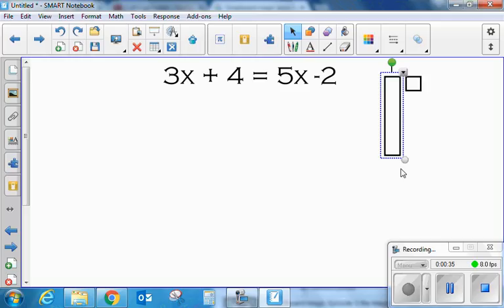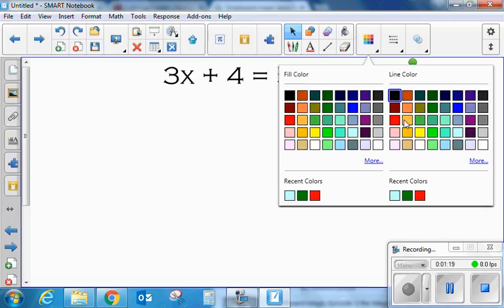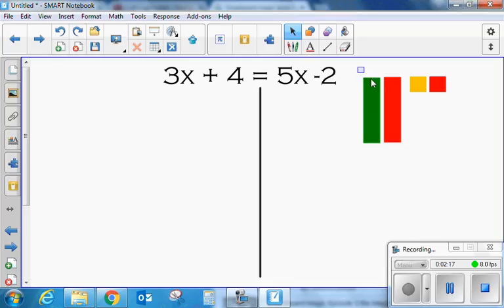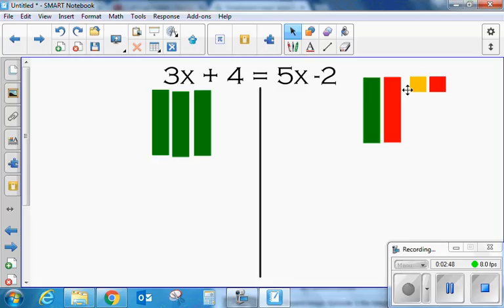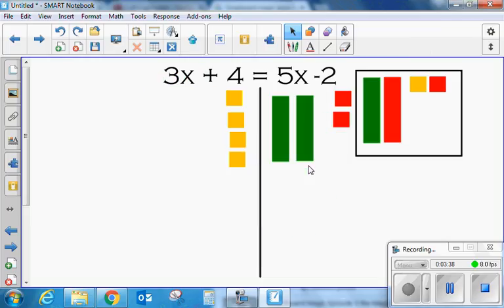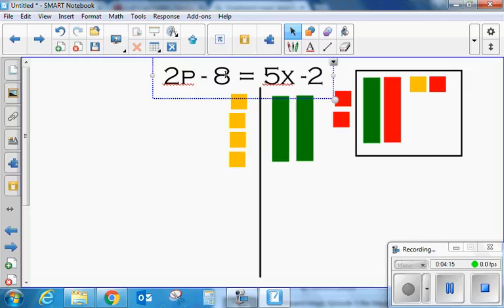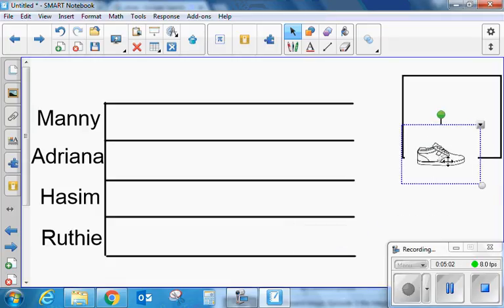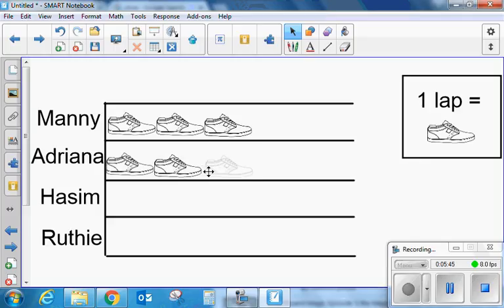Smartboard Magic Episode 4 Infinite Cloner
Welcome to Smartboard Magic! I'm Erika. These videos are around 5 minutes in length and are designed to walk you through various techniques you might find useful when creating a lesson or presentation using Smart Notebook.